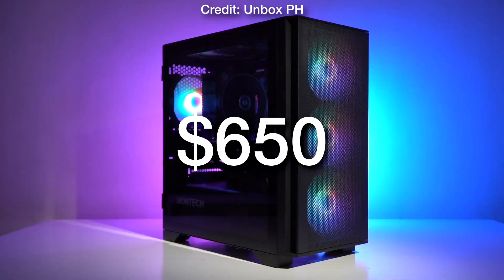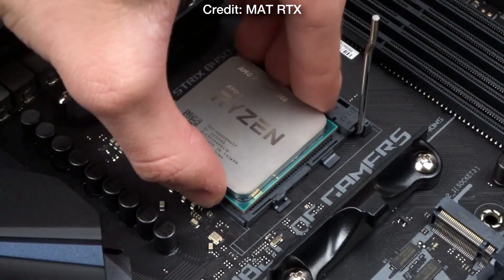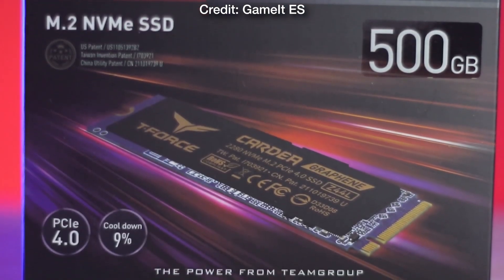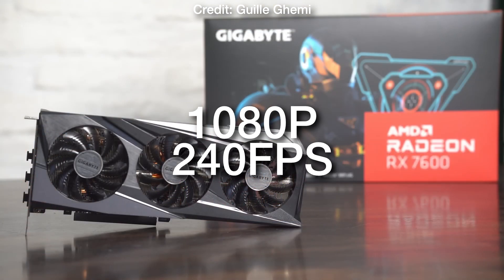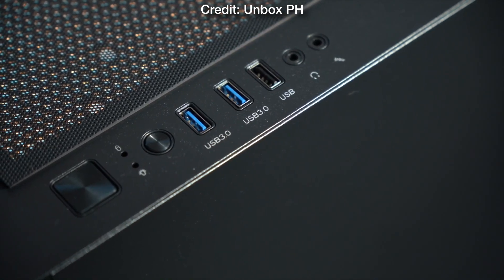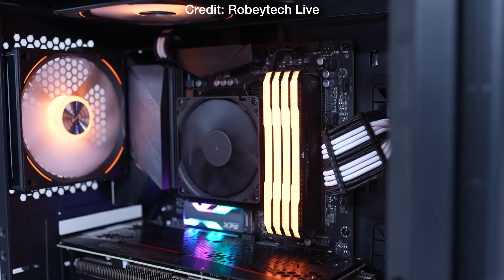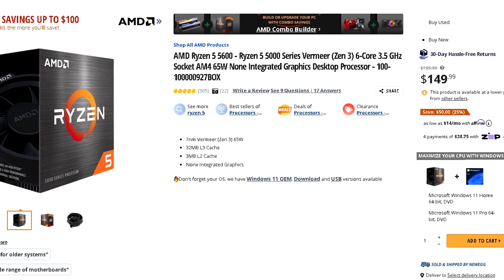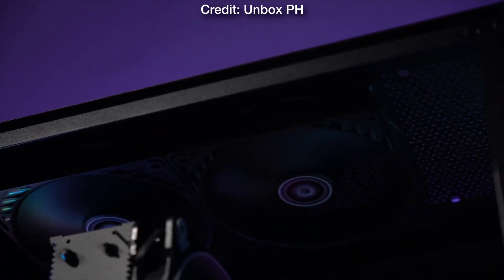Best $650 Budget Gaming PC Build in 2024 💰 1440p & 1080p ULTRA!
In this video, you will find (in my opinion) the Best Budget Gaming PC Build for $650 that can run games at 1080p & 1440p Resolution. Links are provided down below 👇
[ January 2024 ]

►$650 PC Build of the video ( 1080p & 1440p Resolution )◄

✅ GRAPHICS CARD

✅ POWER SUPPLY

✅1080p Gaming

✅1440p Gaming

✅4K Gaming

best budget 600 to 700 gaming PC build in 2024 for 1080p and 1440p resolution

00:00 $650 PC Build that is AMAZING
00:29 6 Core Budget CPU
01:08 Memory & 1TB SSD Storage
01:37 Graphics Card
02:23 1080p & 1440p Performance
02:57 Great Quality Airflow
03:45 Price & Why I DO NOT Recommend Downgrading
04:30 Potential Upgrades
04:57 MORE PC Builds for Different Budgets!